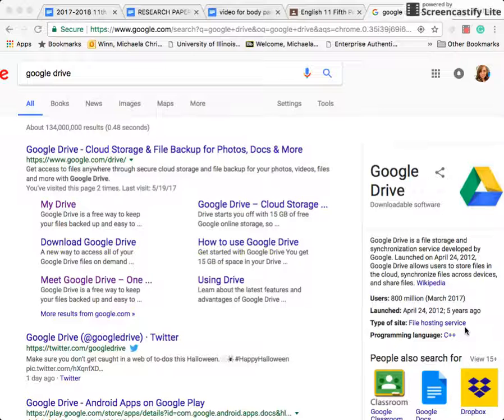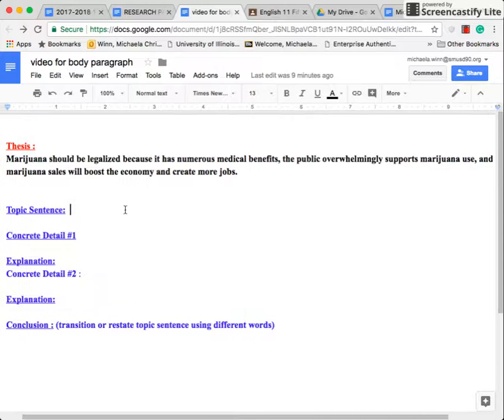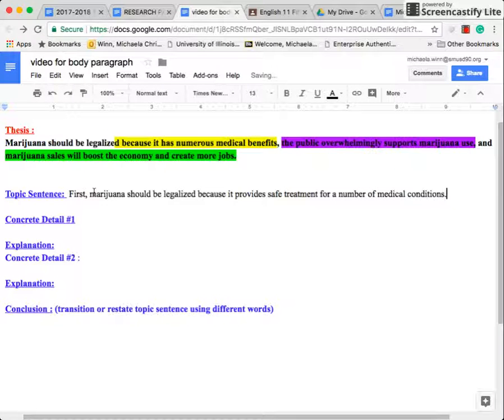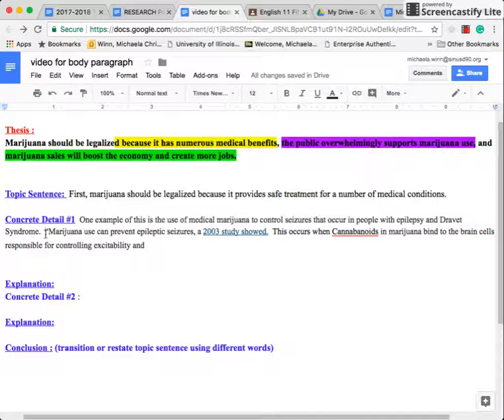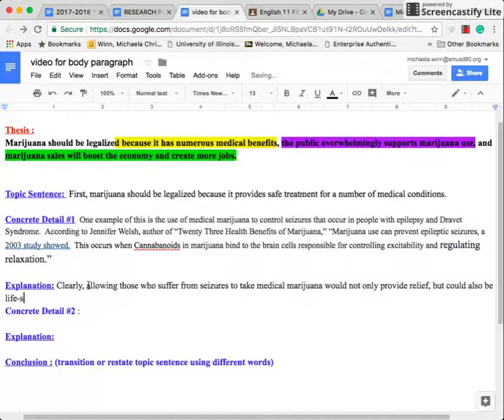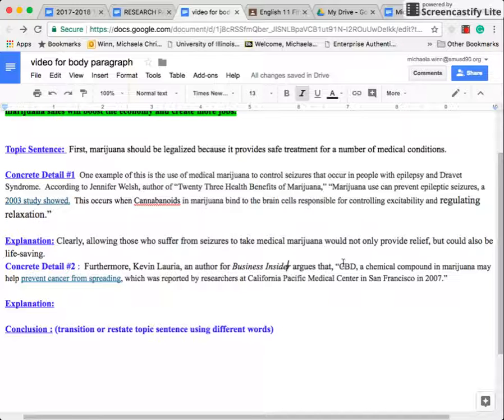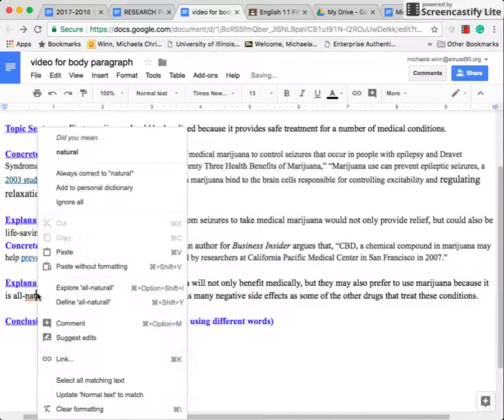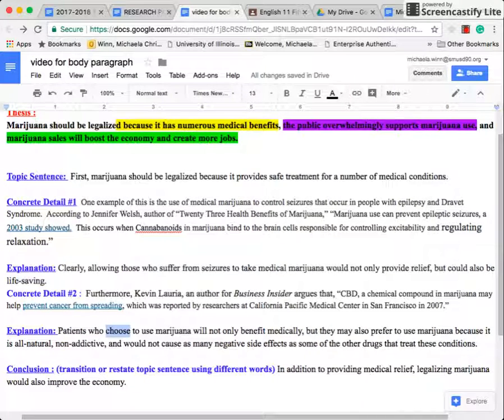Writing your body paragraph- example and review